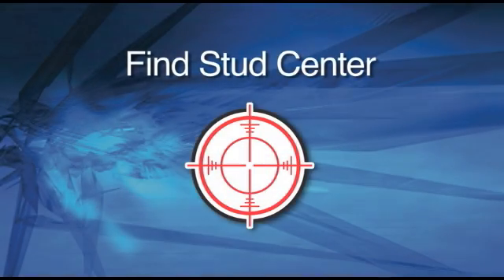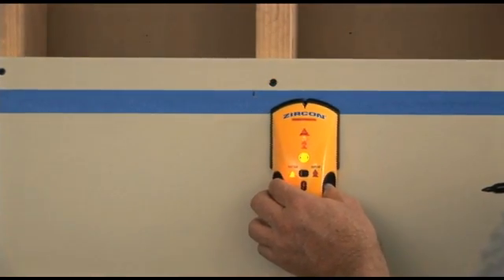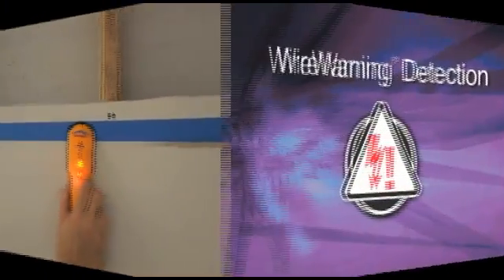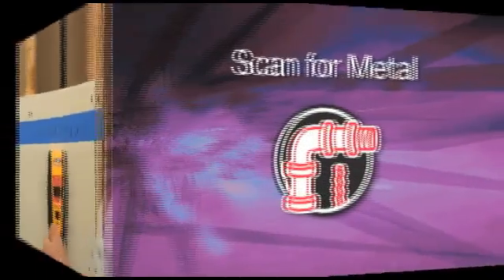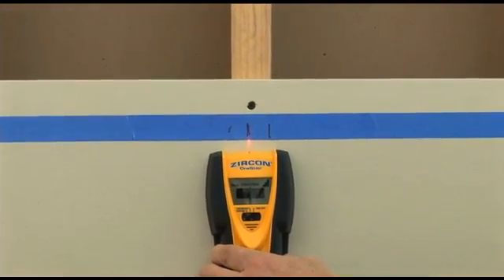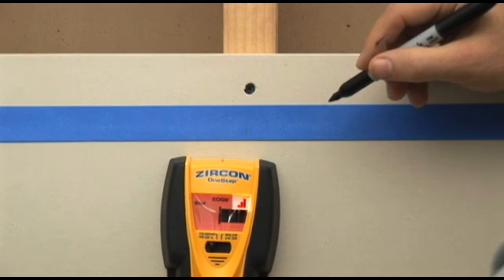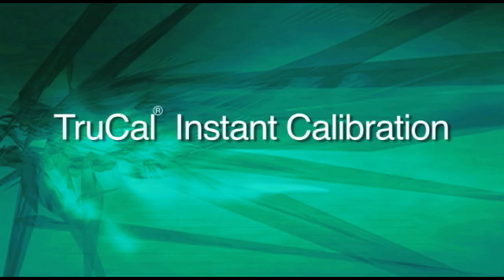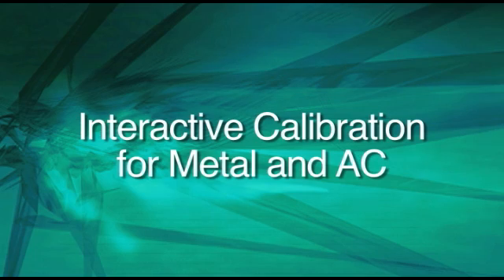Zircon Stud Finder Tools and Techniques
Demonstrations and descriptions of Zircon StudSensor™ features including Center Finders, Edge Finders, DeepScan®, Metal Scan, Auto Correcting Technology, and more...